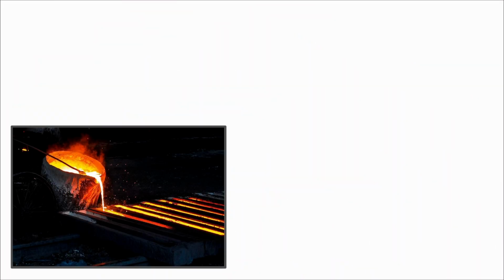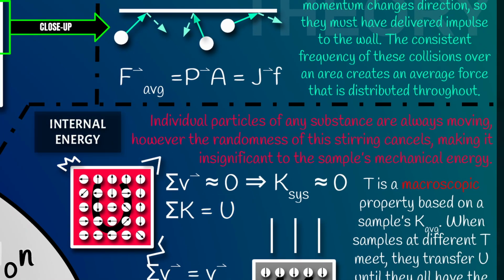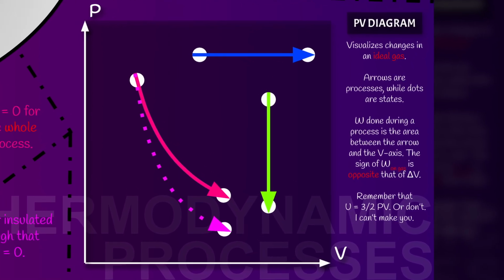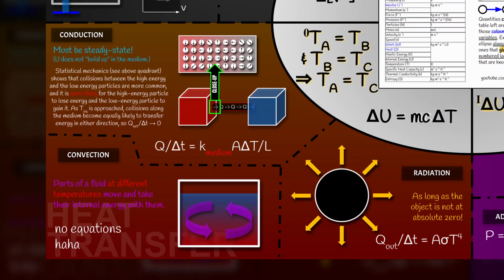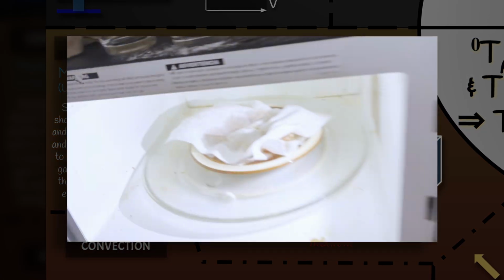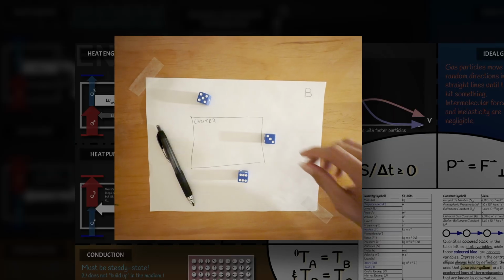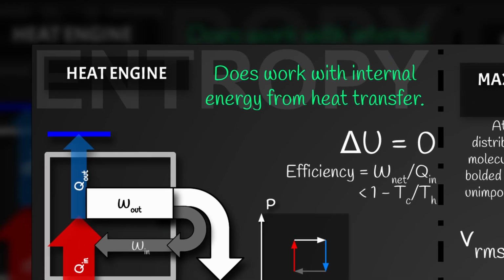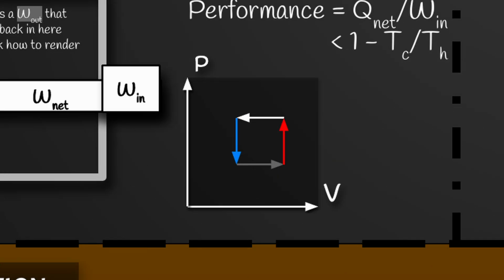ALL OF THERMODYNAMICS.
The long-awaited sequel to the other AP Physics video. Sorry for being a few days late on that, I hope being 10 months early this time can make up for it :)

I forgot to edit the last part fully but this took 2 hours to render and another hour to upload so I'm not going back to fix that. It won't happen again I promise!!!

Believe it or not you can actually numerically compare the entropy of my dice-setup simplification. Each die may be thought of as a particle with fixed energy and just one kind of state: 2D position. (So the total energy in both systems is equal). To compare entropies, we only need to know the relative number of microstates (e.g. potential ways to arrange the members of the closed system): Let's call the number of potential positions a system X "N(X)". The central rectangle which the system A dice are confined to is about 1/6 the area of the paper.  This means that the dice in system B have 6 times as many potential configurations. We also must account for the fact that the dice in system A must all have the same position, whereas the ones in system B may be anywhere. This gives us N(B) = (6N(A))*(6N(A))*(6N(A)). Since S(A) = kB ln N(A), we may reduce S(B) = kB ln N(B): kB ln (6N(A))^3 = 3kB (ln N(A) + ln 6) = 3S(A) + 3kB ln6. And so we may conclude that S(B) = 3S(A) + 3kB ln6. Of course, this assumes everything is random, but it's still pretty cool that you can take this stupid analogy rather far.

Friends in This Video:
none of them have channels haha